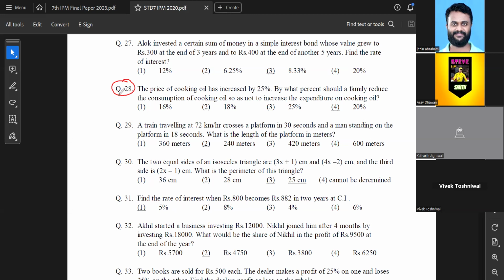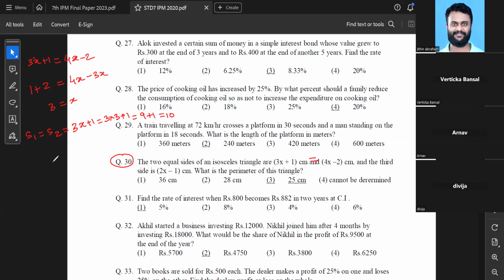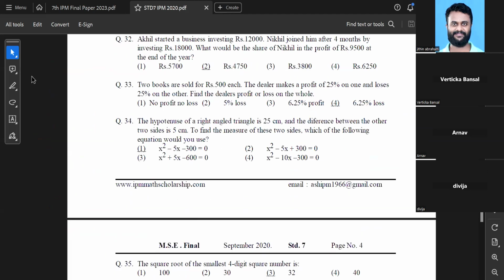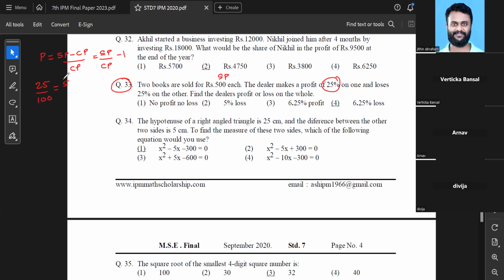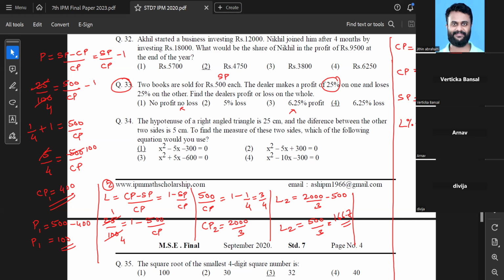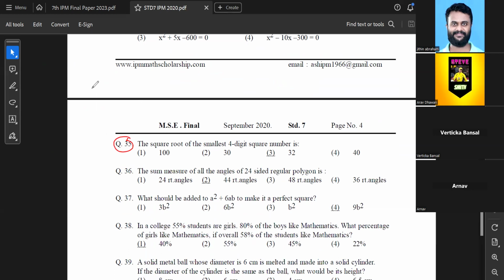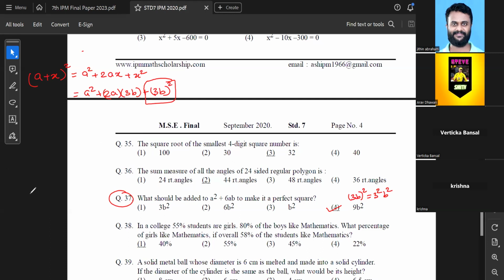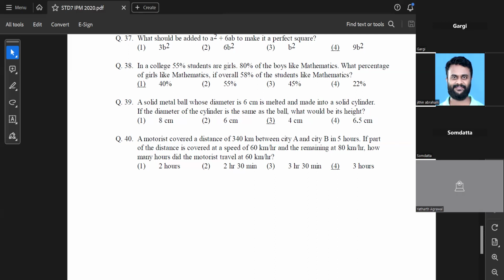Class 25-29 3 24 Part 2/IPM 7TH STD FINAL CLASSES